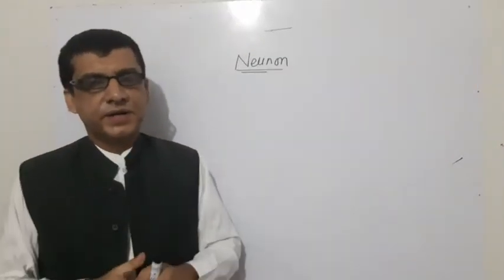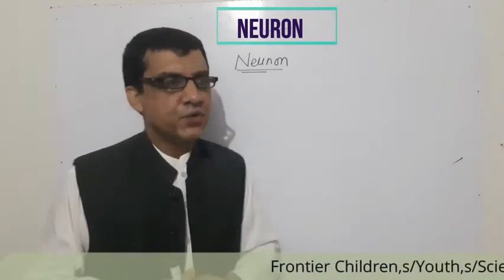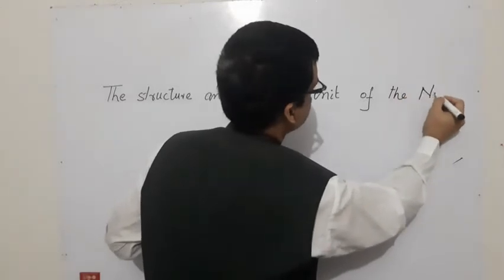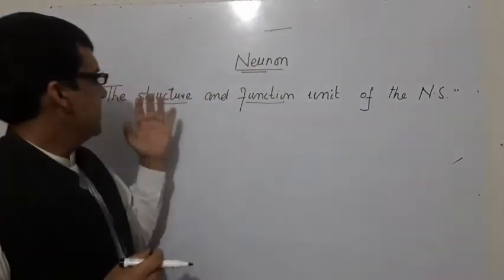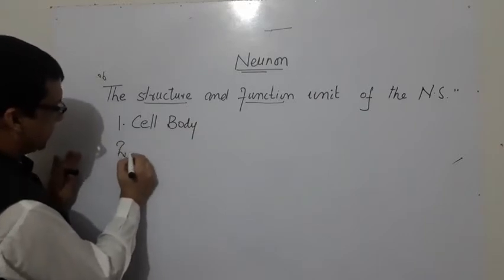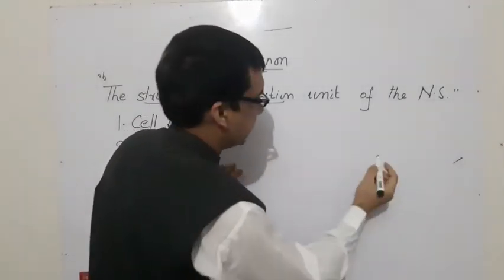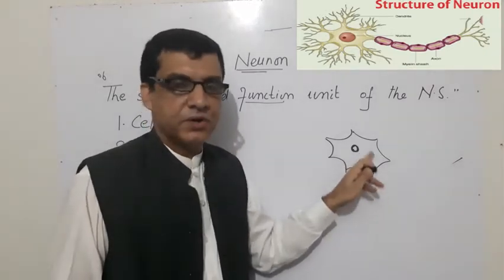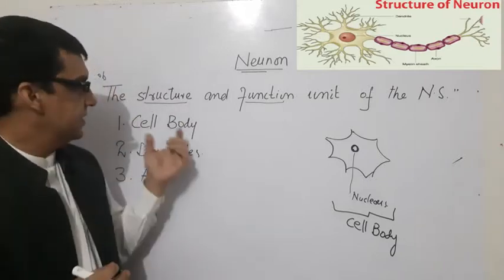'Neuron and its Types' G. Science - I, Class 8, , Lesson 3